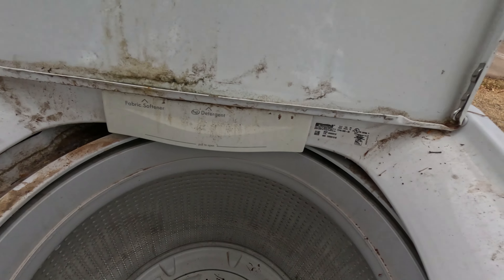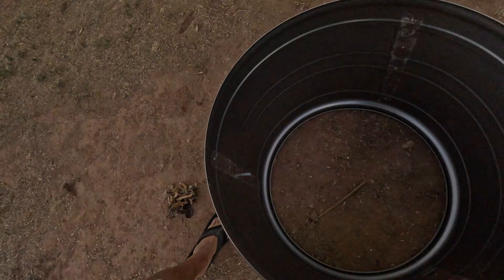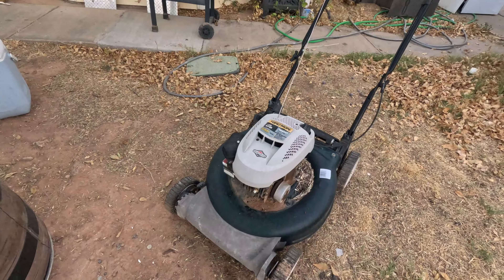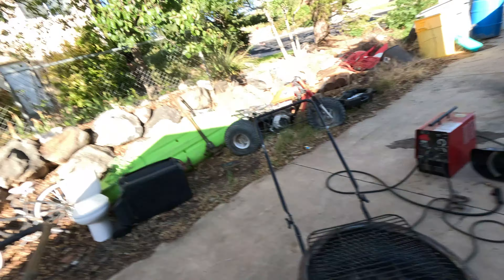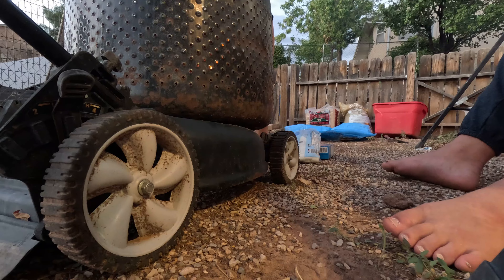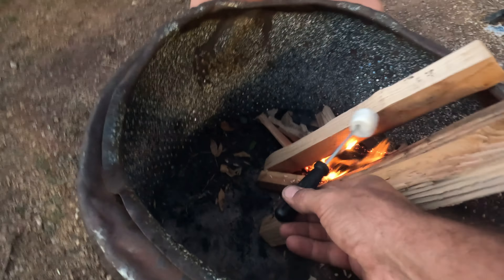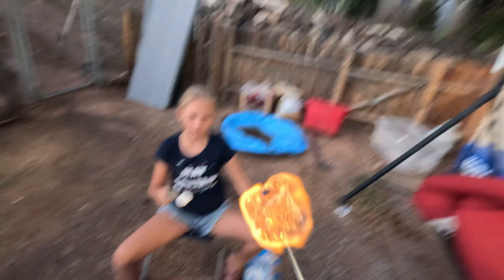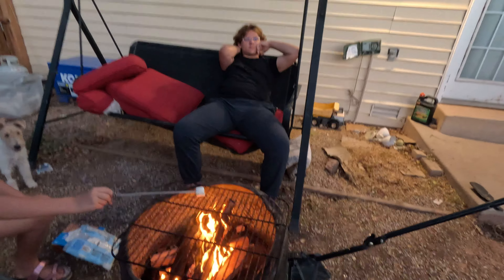REDNECK MOBILE FIRE PIT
Just a dumb redneck making a mobile fire pit and having a good time